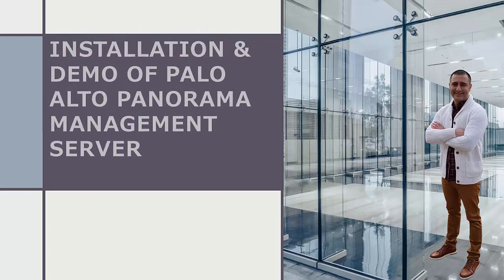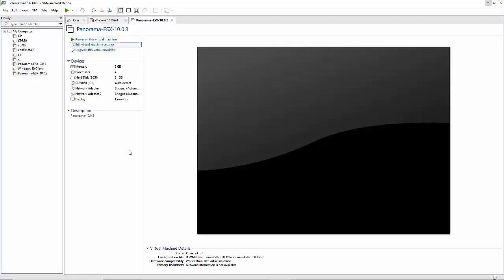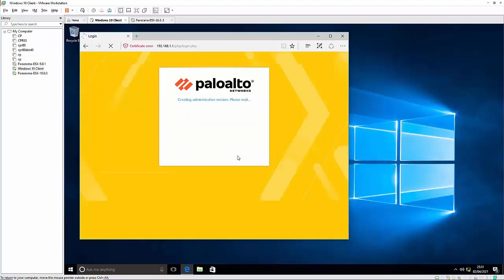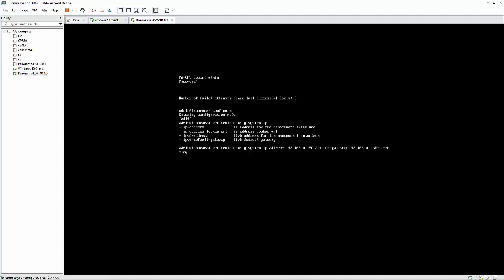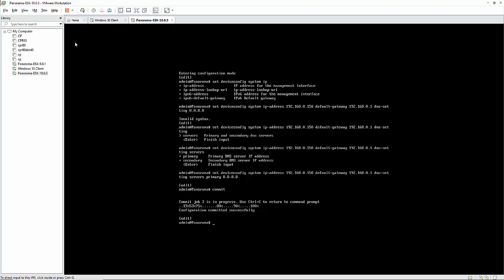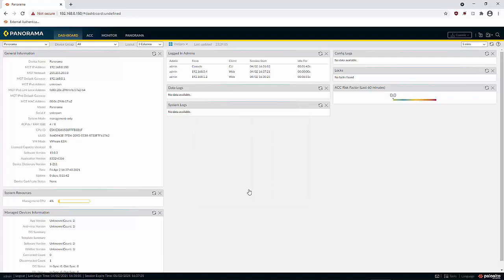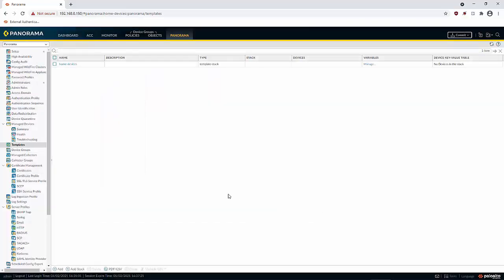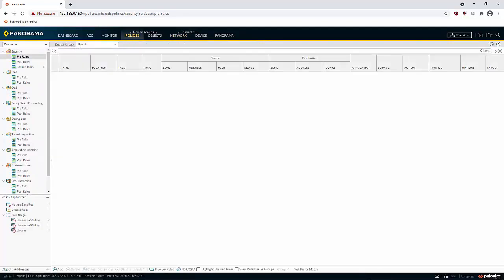Installation and Demo of Palo Alto Panorama Management Server Version 10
Installation of Panorama v10 on VMWare Workstation and a demo of the GUI interface

00:00 Install Palo Alto Panorama on VMWare Workstation
07:11 Demo of Palo Alto Panorama Version 10
08:35 Create a Device Group on Panorama Version 10
09:44 Create a Template Stack on Panorama Version 10